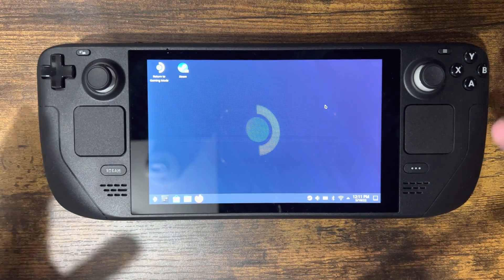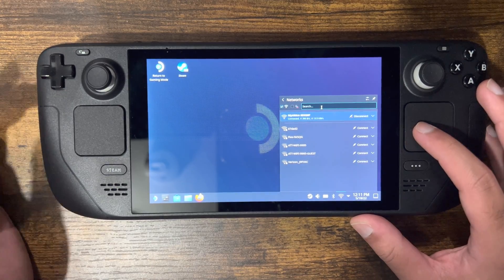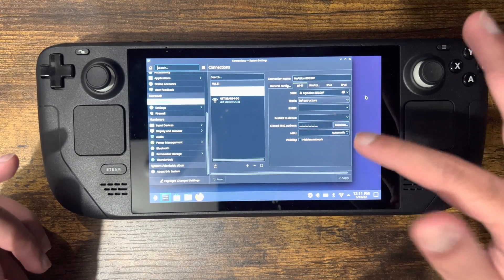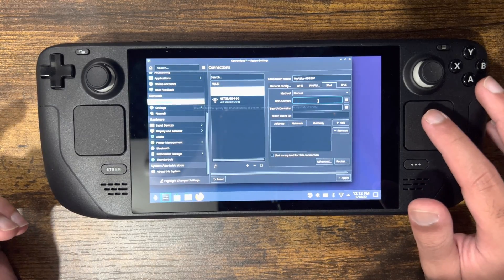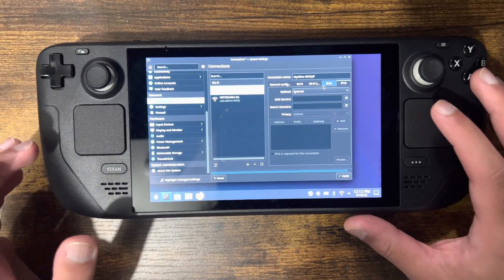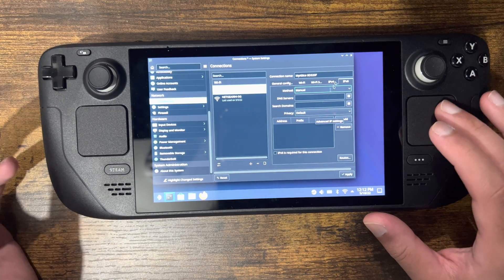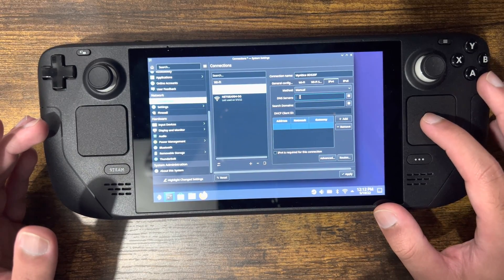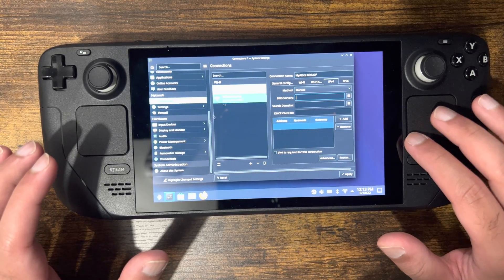How To Update DNS Server For Your Steam Deck - 2022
In this video, I talk about How To Update DNS Server For Your Steam Deck - 2022